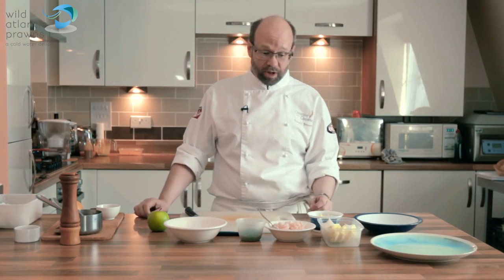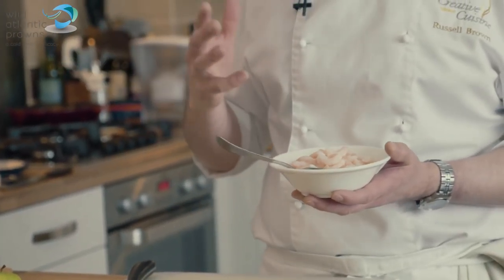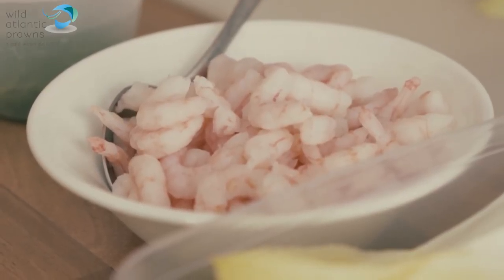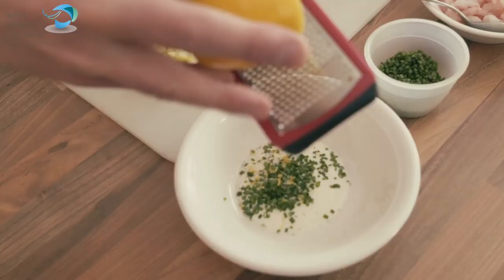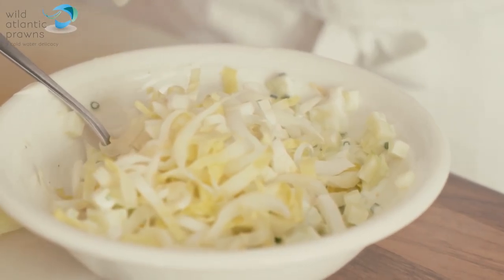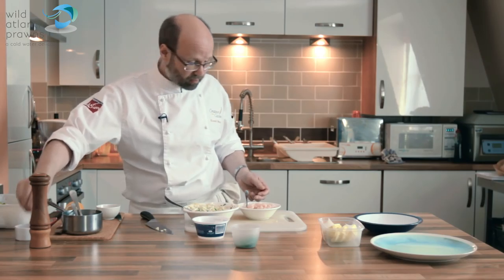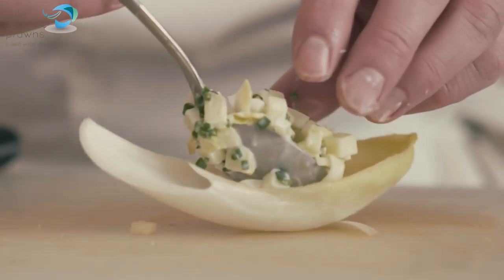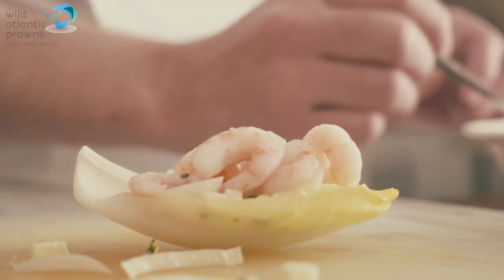Wild Atlantic Prawn, with chicory and apple recipe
Watch chef Russell Brown from Creative About Cuisine as he shows us how to create this Wild Atlantic Prawn with chicory and apple dish,